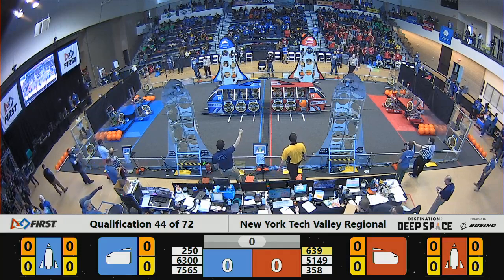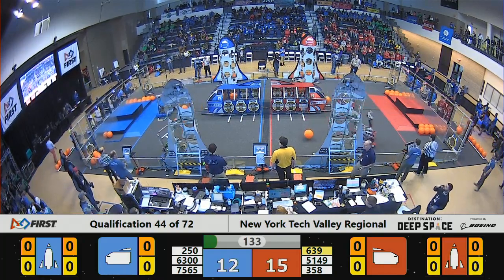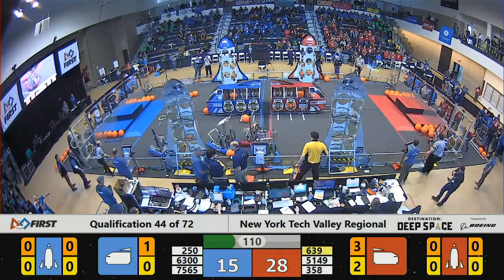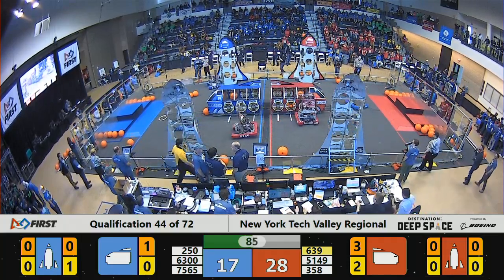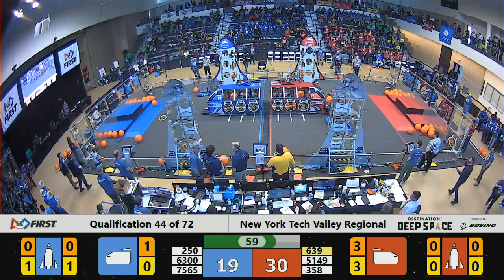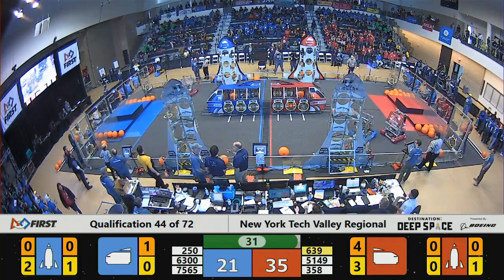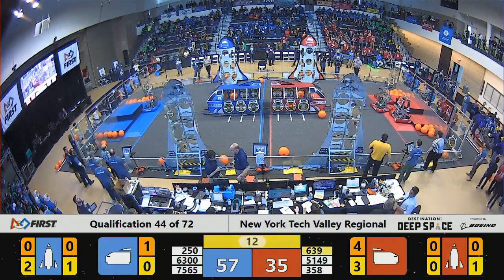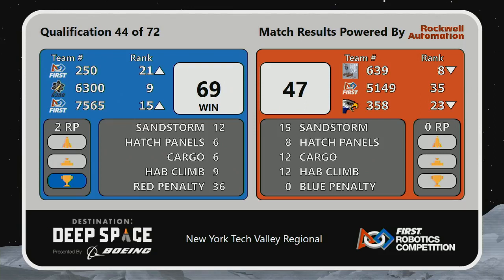Qualification 44 - 2019 New York Tech Valley Regional